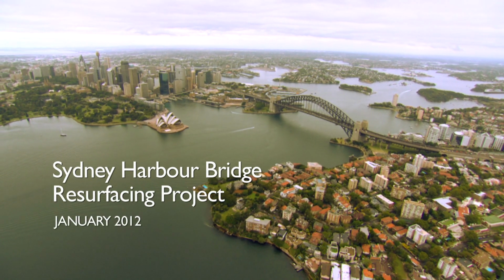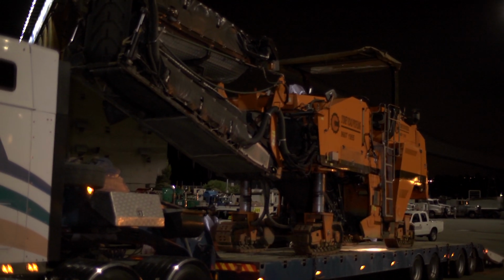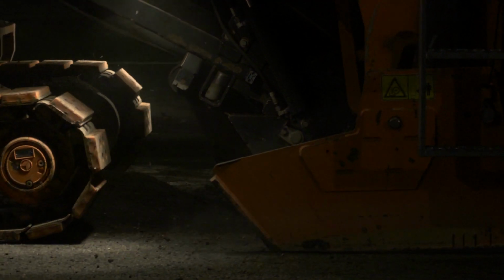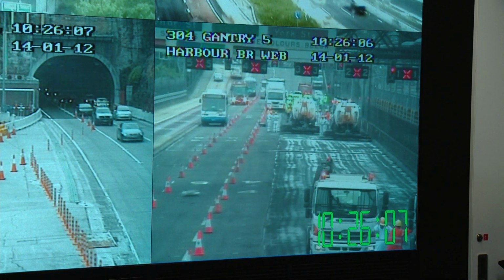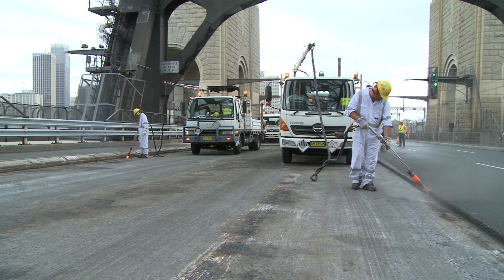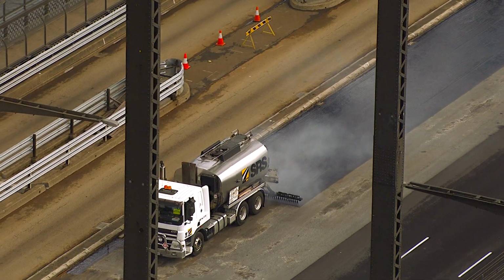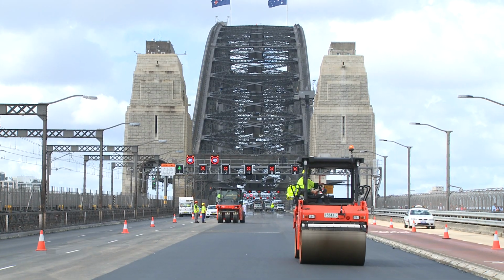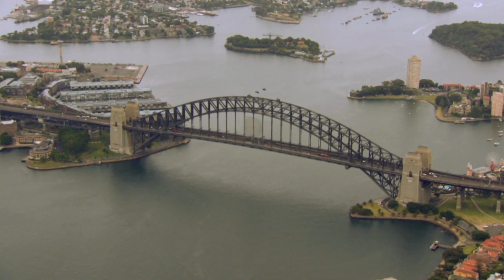Sydney Harbour Bridge resurfacing 5min46s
The Sydney Harbour Bridge was resurfaced for the first time in 80 years in January 2012. This complex project required an extensive co-ordinated approach from an army of suppliers and government agencies.

This video was produced by Sonic Sight for the Roads & Maritime Services.